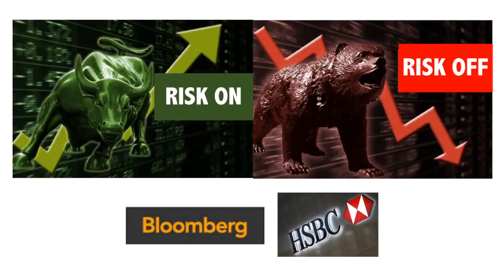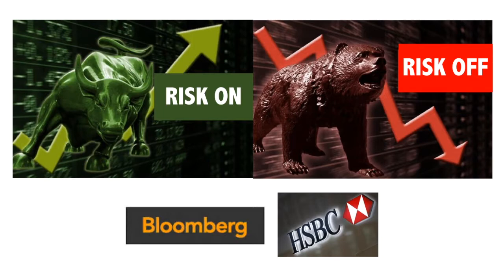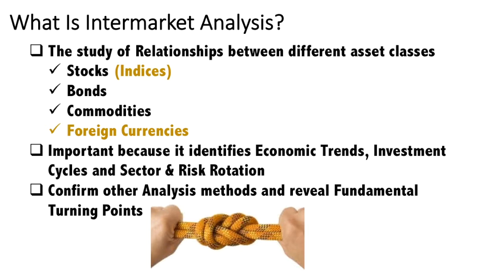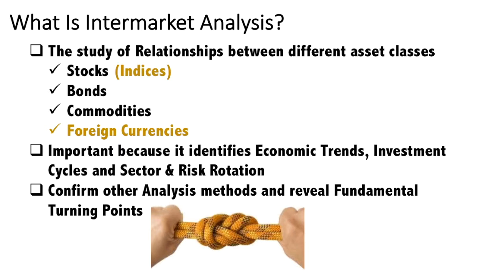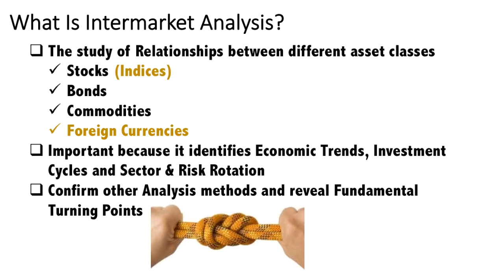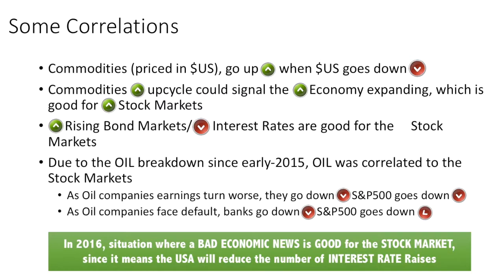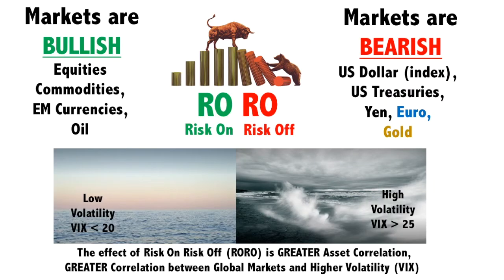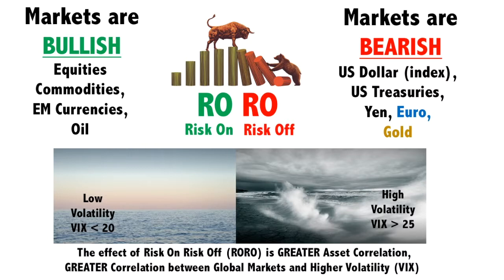RISK ON, RISK OFF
Describe the conditions of the markets and helps you select which assets to BUY or SELL (short)
What’s up fellow friends and hustlers! Shukri Hamid is “the Sensei”, a former CEO for 2 Malaysian Billionaires who is now hustling to build a Trading Lifestyle for people over 50, and for younger ones too who DARE TO DREAM through multiple sources of Income!

Follow me in my 2 Instagram channels! Pssst, I give FREE Tips here
For Commodities and Forex

You like FREE? Then follow my FREE Courses here

Or just join my Facebook group where I post over 100+ hours of FREE Content on Forex, Commodities, Cryptocurrencies, and Equities (Malaysia Shares) here:

I also have a FREE Telegram Group where I give out Tips on Investing

I recommended the following Brokers For Forex,
* Saxobank, I used them for my Forex and Commodities because they have Everything!
* I use Fullerton Markets for my Metatrader 4 (MT4) because they protect clients money! Here’s the link to Open your account

For Cryptocurrencies investing brokers,
*I use Binance because it is the largest Cryptocurrency Exchange and has SAFU to protect investor accounts
*I also use Kucoin which is smaller exchange but is super easy to use
And oh btw, all 3 Exchanges also have IEOs (Initial Exchange Offerings) where you can invest in listing of new companies.
*But what if you want to Protect and hedge your Cryptocurrency Positions to avoid another Danmed REKT Crash? Then go here to Deribit:

PM me and leave a comment on my Facebook! I often have FBlive to talk about all kinds of stuffs revolving around trading

Once you’re sick and tired of the FREE Stuff, then PM or email me for Paid Courses where I release Trade Ideas every single week into our Private Telegram group so my students can make money!

Come and see my lifestyle and together let’s build something for TRUE FREEDOM!! For me, it’s doing the 3T’s – Travel, Teach and Trade, Yeayyyy!!!

P/S – Don’t forget Youtube (since you’re already on Youtube anyways)
Both of my Channels have tons of FREE stuffs!

It’s better to ask for FORGIVENESS than to ask for PERMISSION.  Stop giving excuses, let’s go out therem, try things out, do an MVP (Minimum Viable and DOMINATE your space! GOD BLESS!!